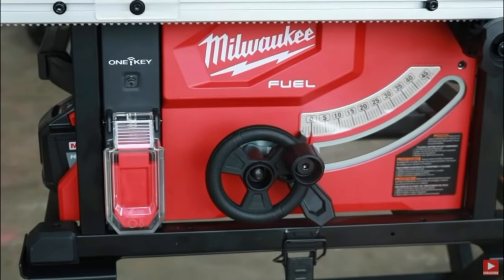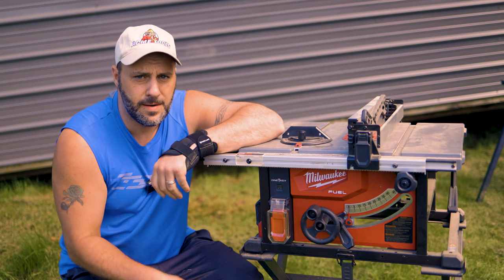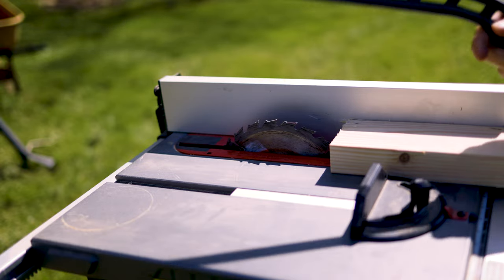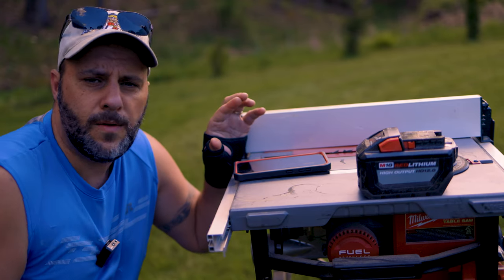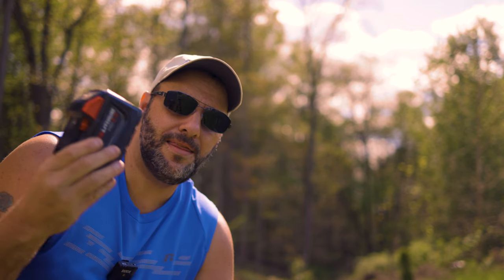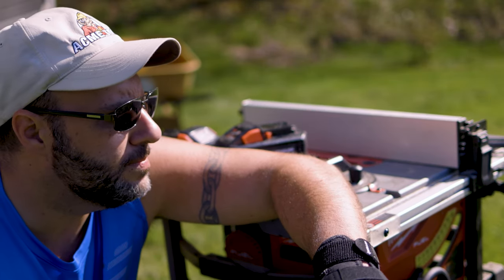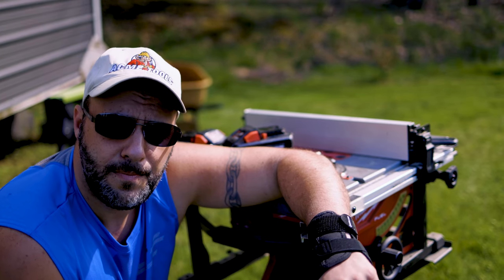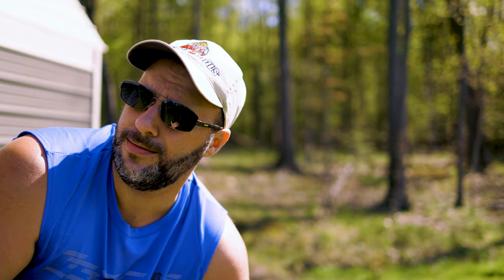Milwaukee M18 Table Saw Still Worth Buying in 2021? - You'll be surprised with what I have to say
It's been two years since I brought the Milwaukee M18 Fuel with One Key Table Saw home with me, and today I will let you know if this Milwaukee M18 FUEL Table Saw is still worth the money today.

M18 FUEL ONE-KEY 18-Volt Lithium-Ion Brushless Cordless 8-1/4 in

Achieve power and performance with this Milwaukee Cordless M18 FUEL 8-1/4 in. Table Saw. Features included the power of a 15 Amp corded saw with 24-1/2 in. of Rip Capacity and up to 600 lin. ft. of cutting per charge. The POWERSTATE Brushless Motor was built for the M18 FUEL 8-1/4 in. Table Saw. This is for professional carpenters, remodelers and general contractors in any jobsite condition. Features include ONE-KEY Smart Technology that enables wireless tool connectivity to smart devices including smart phones and tablets. Get the ability to track and manage your tool's performance and location with the built-in technology. Integrated Tool Tracking provides full visibility to how and where tools are being used across your network of jobs and users within a 100 ft. range of your smart device. Milwaukee Folding Table Saw Stand is designed to be used with the Milwaukee M18 FUEL 8-1/4 Table Saw with ONE-KEY (model 2736). The portable folding stand features all steel construction to handle the conditions of a jobsite. Its compact, lightweight design allows for easy transportation and storage. A quick attach latching system keeps the saw lock onto the stand when in use and easily detaches once you are done. Includes quick attaching latch system and adjustable feet.
24-1/2 ft. rip capacity to rip 4x8 sheets of plywood or OSB
Maximum bevel of 47°
Rack and Pinion Fence system for square cuts and easy adjustment
All metal frame to handle tough jobsite conditions
On board storage for guard, riving knife, push stick, fence and miter gauge
Tool free guard and riving knife changes
REDLITHIUM HIGH OUTPUT HD 12.0 Ah battery pack: provides 50% more power and runs 50% cooler versus standard REDLITHIUM HD packs
Compatible with all M18 batteries
Single wrench blade change
5-year tool and 3-year battery warranty
Includes: 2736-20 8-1/4 in. table saw, (1) REDLITHIUM HIGH OUTPUT HD12.0 battery, M18 rapid charger, blade, guard, riving knife, push stick, miter gauge and wrench, folding table saw stand (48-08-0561)